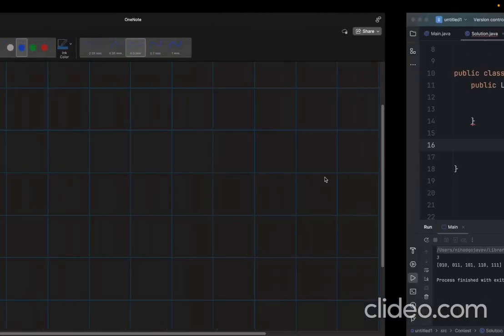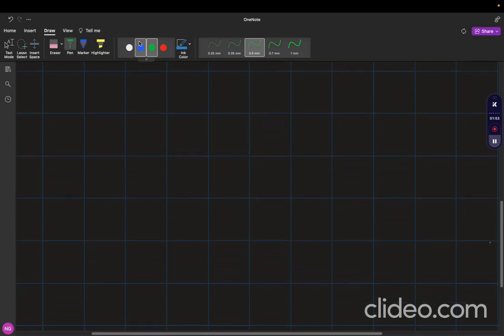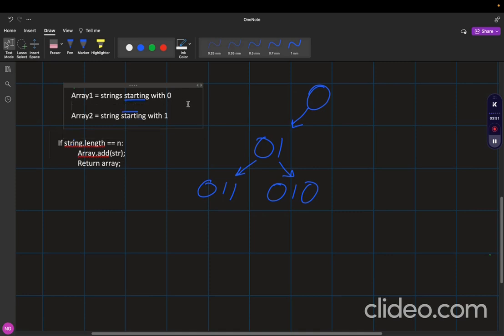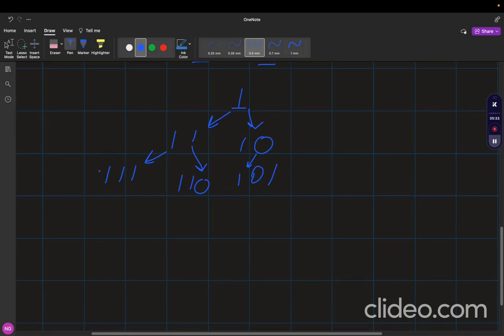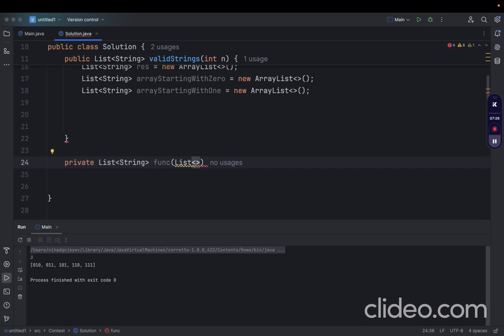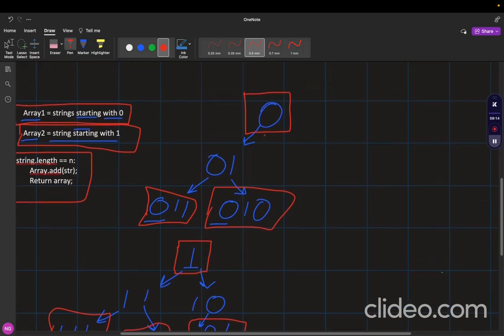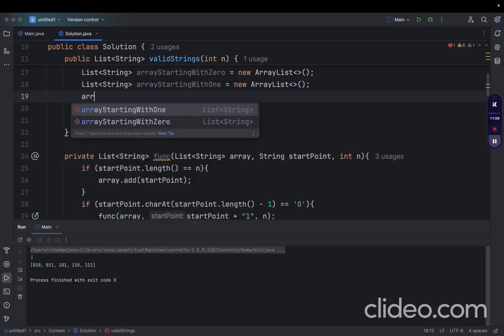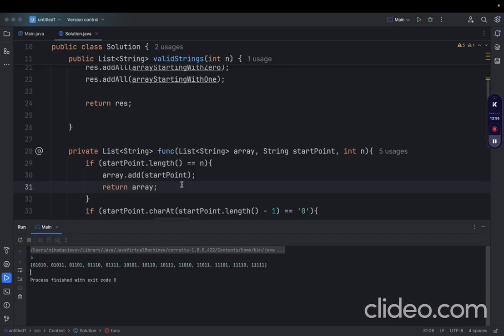LeetCode 3211 | Generate Binary Strings Without Adjacent Zeros | Java Easy Explanation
In this video I tried to solve the given problem using recursion